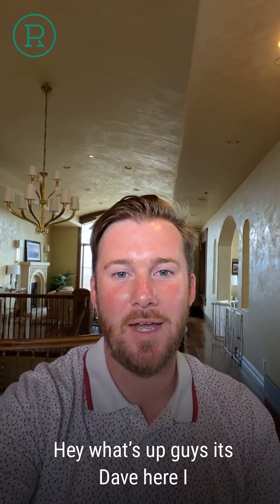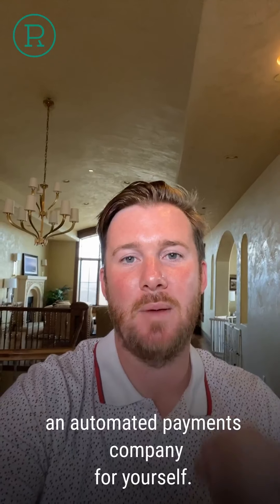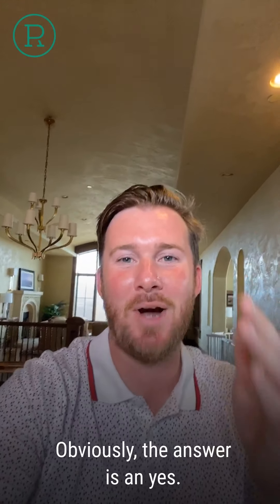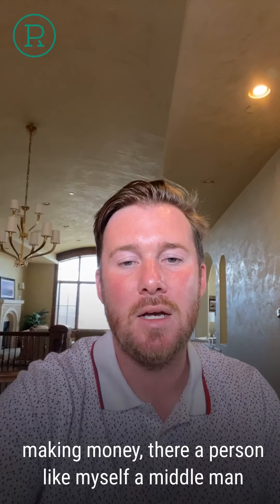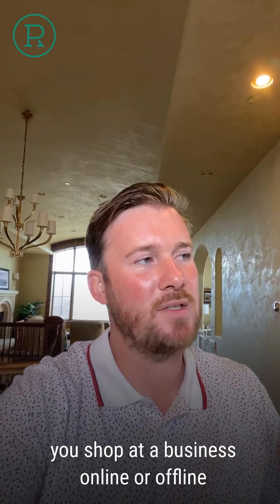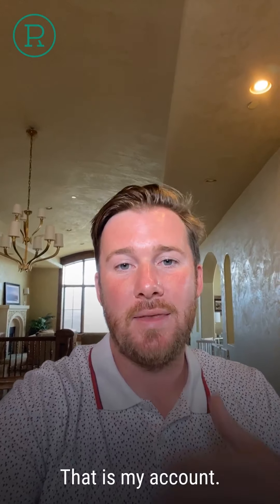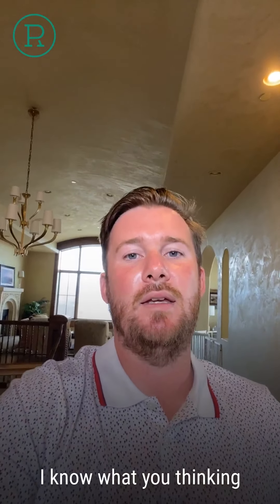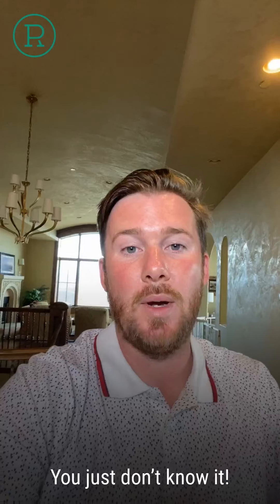Create a Automated Payments Company in 3 steps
Hey what’s up guys its Dave here I going to quickly break down our course in 3 easy steps, how it works, and how you can also create an automated payments company for yourself.